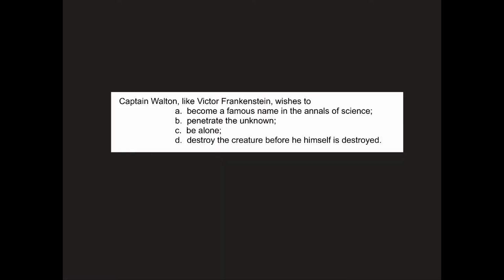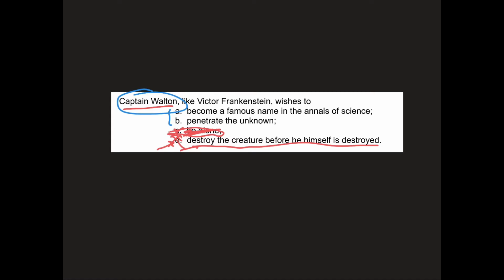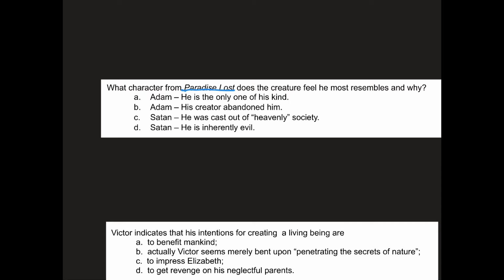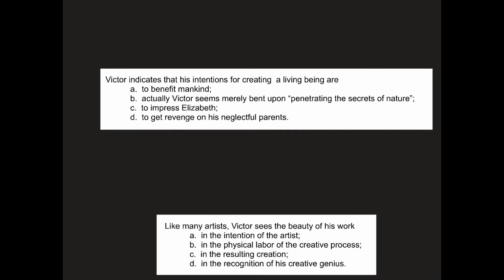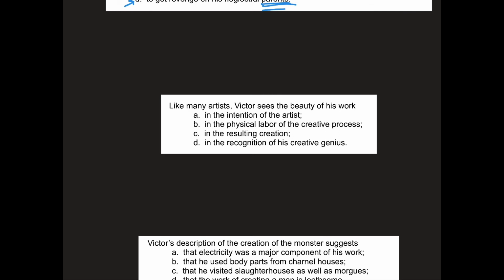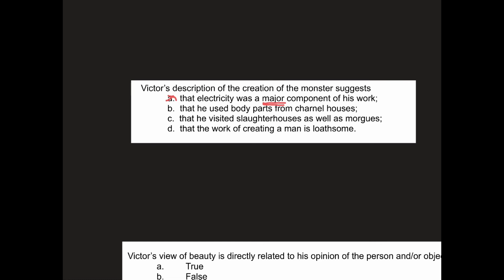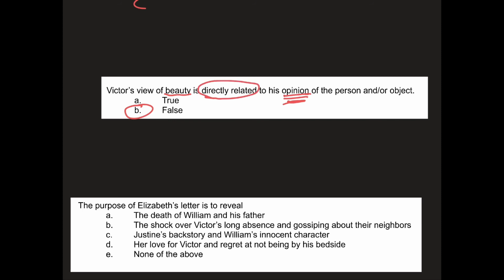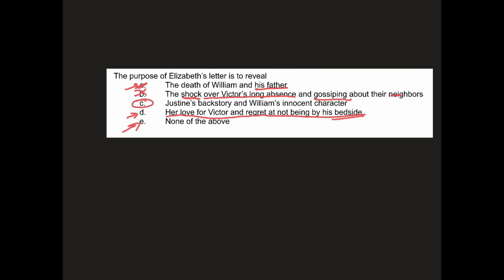Working through Difficult Multiple Choice Questions Frankenstein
Quick lesson on how to eliminate choices and get to the right answer using a set of Frankenstein multiple choice.